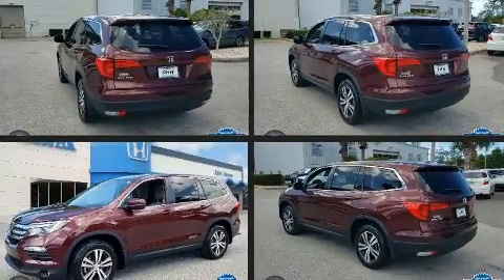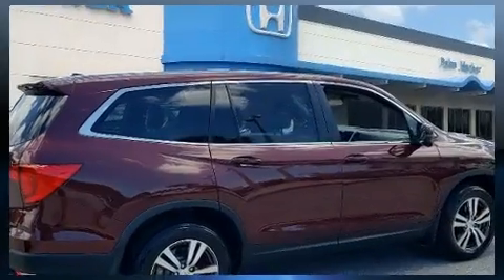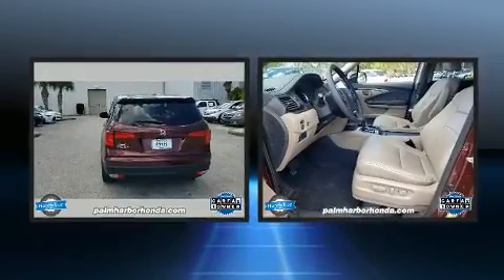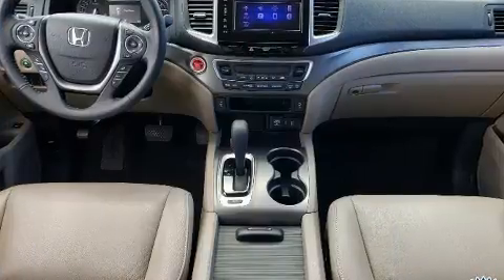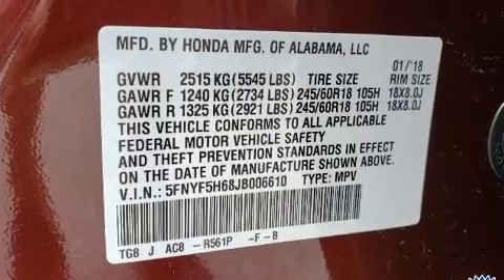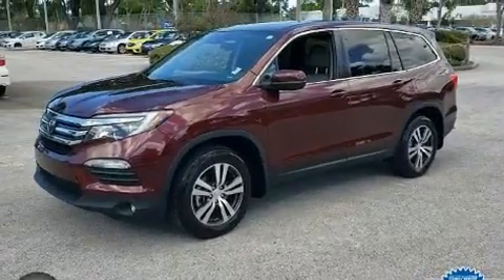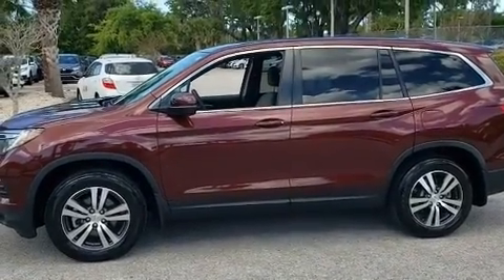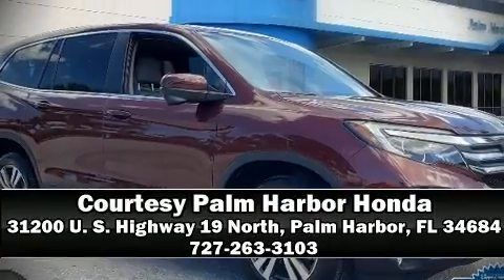2018 Honda Pilot EX-L w/Honda Sensing FWD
31200 U. S. Highway 19 North

You can expect a lot from the 2018 Honda Pilot. A 3.5 liter V-6 engine pairs with a sophisticated 6 speed automatic transmission, and for added security, dynamic Stability Control supplements the drivetrain. Honda prioritized practicality, efficiency, and style by including: variably intermittent wipers, a built-in garage door transmitter, a trip computer, fully automatic headlights, tilt and telescoping steering wheel, power door mirrors, and power front seats. Features such as automatic climate control and leather upholstery prove that economical transportation does not need to be sparsely equipped. Third row seats provide an even greater maximum passenger capacity. For drivers who enjoy the natural environment, a power moon roof allows an infusion of fresh air. Audio features include an AM/FM radio, and 7 speakers, providing excellent sound throughout the cabin. With side curtain airbags supplementing the rest of the safety network, you can be assured that you and your passengers will experience top-tier protection. This vehicle has achieved Certified Pre-Owned status, by passing Honda's comprehensive certification process, including an exhaustive 150-point inspection! We pride ourselves in the quality that we offer on all of our vehicles. Please don't hesitate to give us a call.